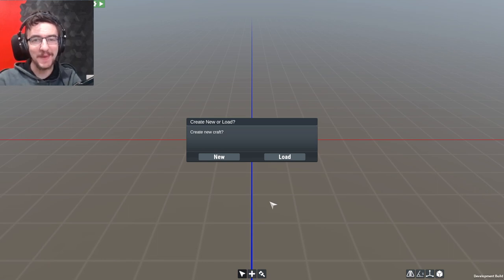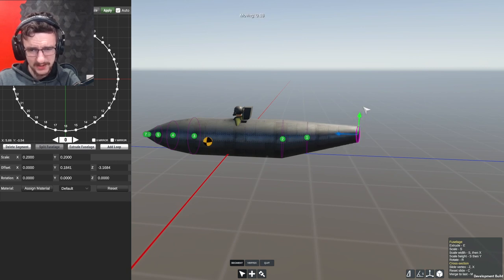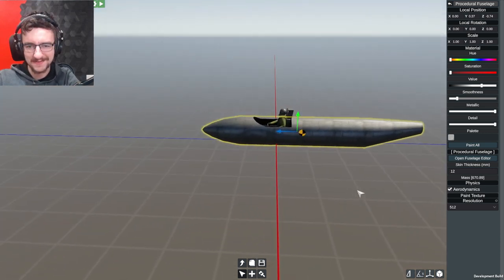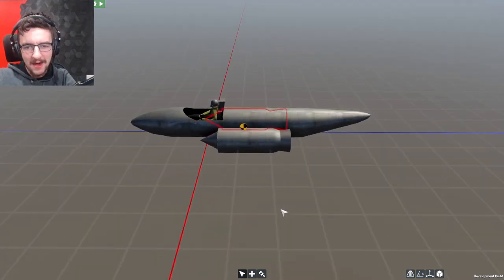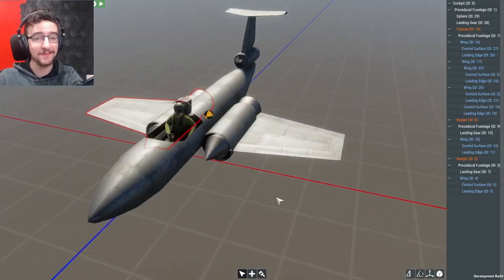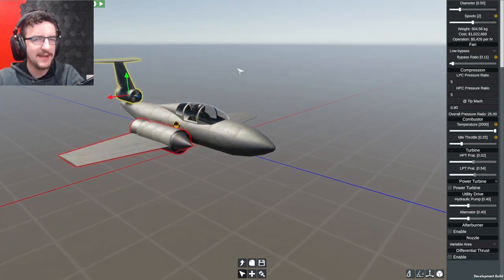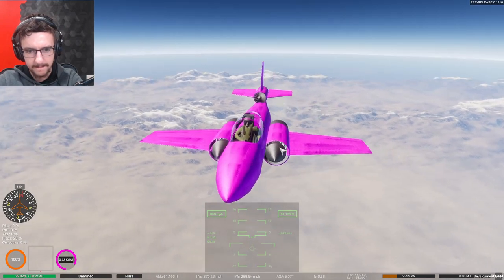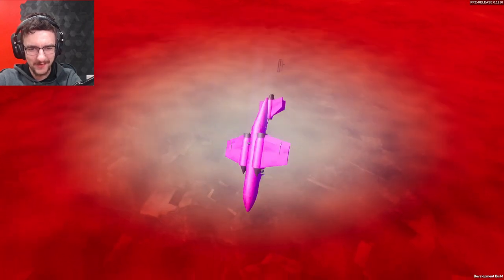Twin Ramjets! - Viewer Designs - Flyout Gameplay!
Today we're going to be building a design in Flyout that was posted in Discord by Decompression Sickness. Hopefully they like it!